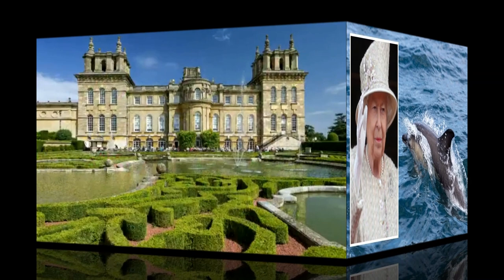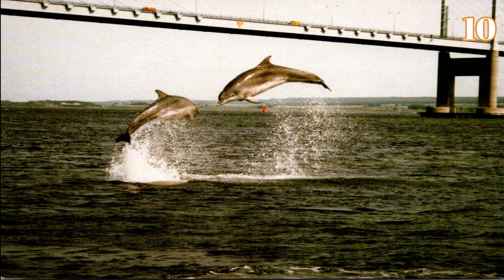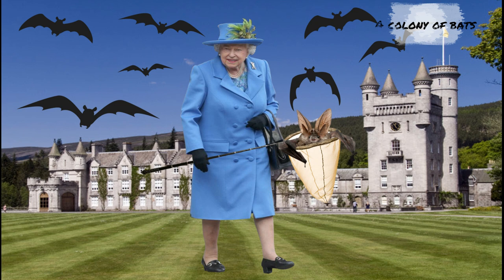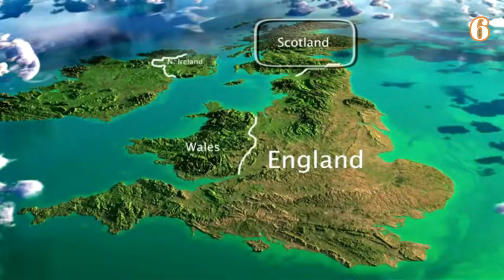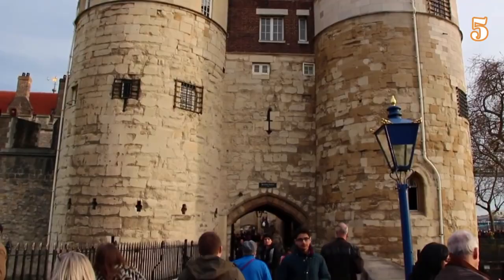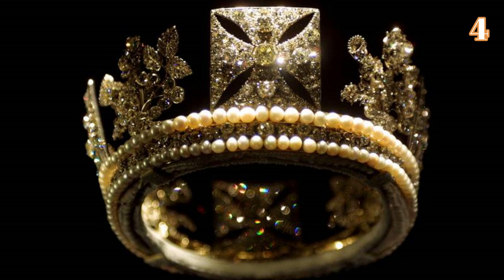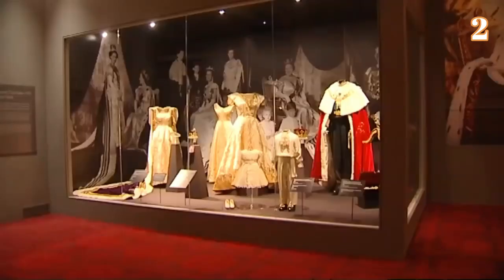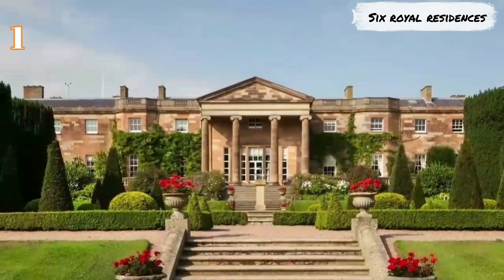Top 10 most expensive things owned by Queen Elizabeth II of Great Britain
In this video, we're going to take a look at the top 10 most expensive items owned by Queen Elizabeth II of Great Britain. From cars to jewels to mansions, these are some of the most expensive things in the Queen's possession!

If you're curious about what the Queen's most expensive items are, then this video is for you! We'll take a look at some of the most expensive things Queen Elizabeth II has ever owned, and what kind of price tags they've carried! From cars to jewels to homes, this video is sure to give you a glimpse into the most expensive things in Britain!
Queen Elizabeth II was on the throne longer than any monarch. Elizabeth Windsor managed to amass an impressive collection of royal artifacts, but her possessions turn out to be far more extensive. Much of the queen's properties date back to the time of the oldest generations of the royal family. And while a major percentage of these possessions comprise valuable land and buildings, you might be surprised to learn about some of the queen's interesting and much less well-known assets.
10. All dolphins in the United Kingdom
9. The largest diamond cut in the world
8. All the gold mines in Scotland
7. A colony of bats
6. Continental Shelf of the United Kingdom
5. Tower of London
4. A tiara with 1333 diamonds
3. Swans on the Thames
2. 150,000 works of art
1. Six royal residences